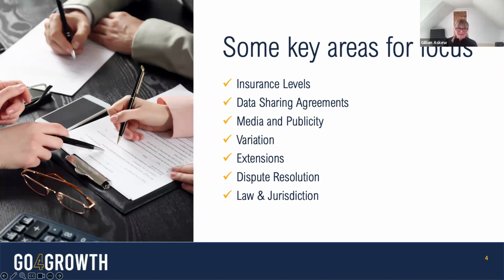Lunch & Learn 200324 - Terms and Conditions